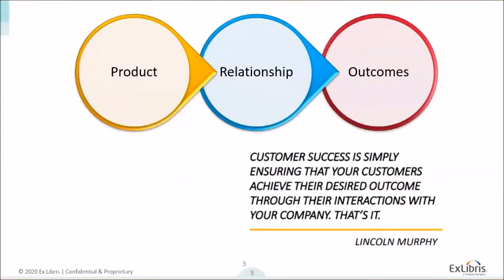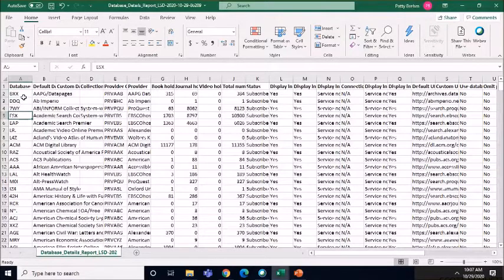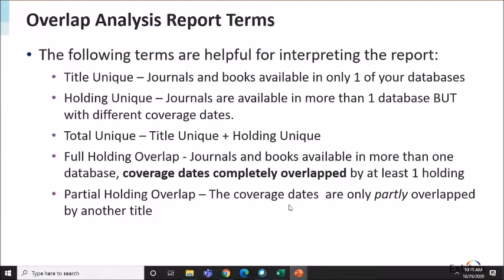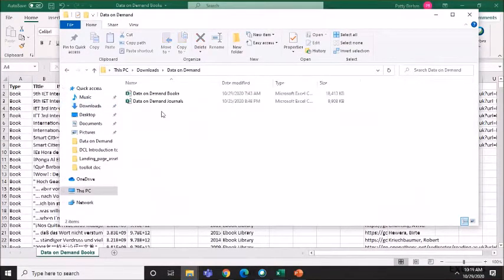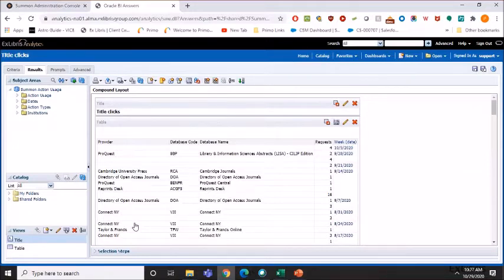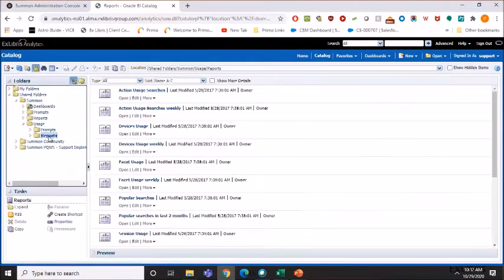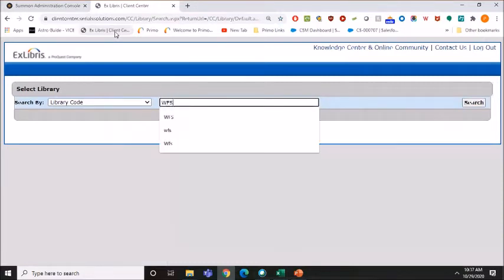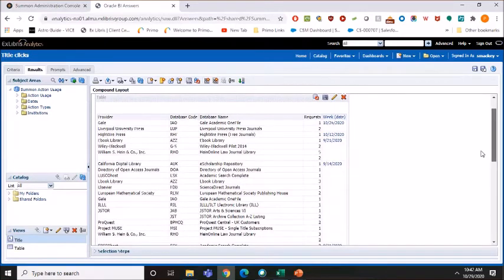Get the Maximum Value Out of Summon